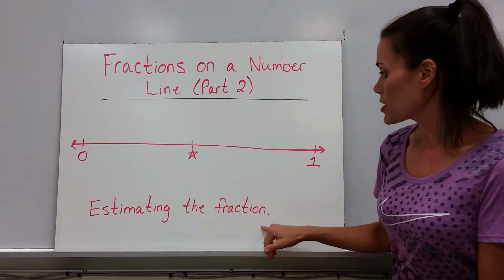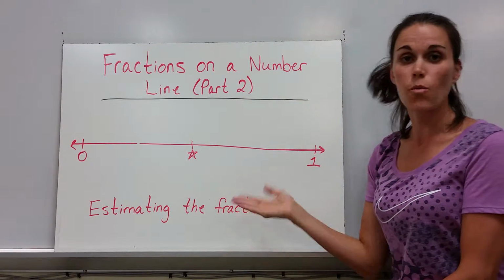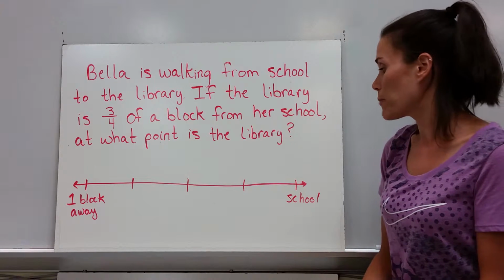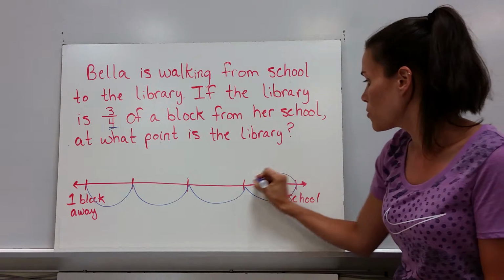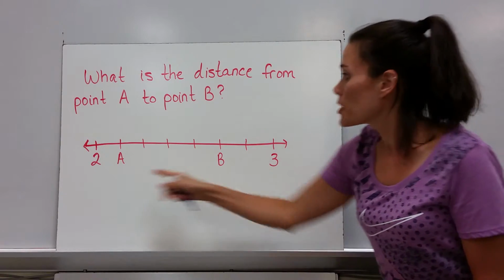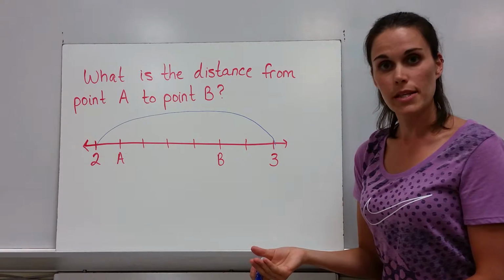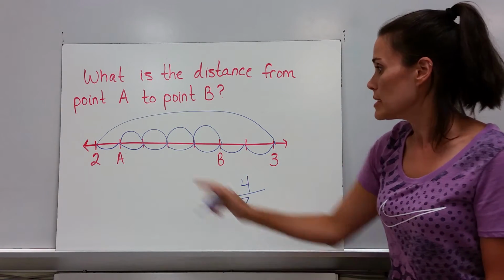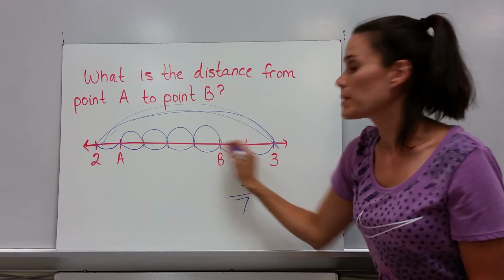Fractions on a Number Line - Part 2